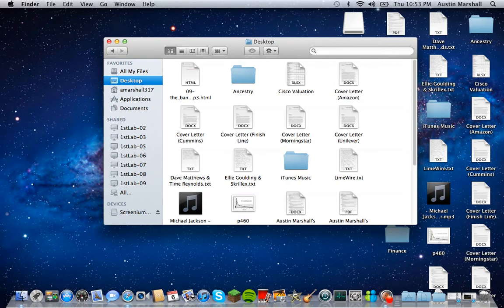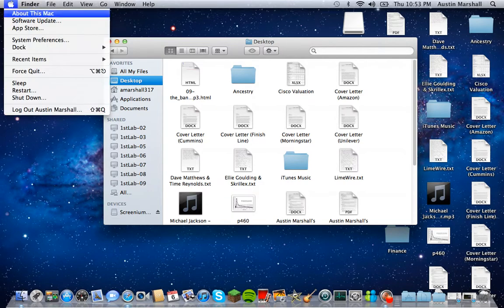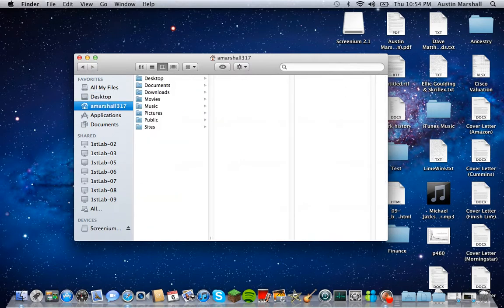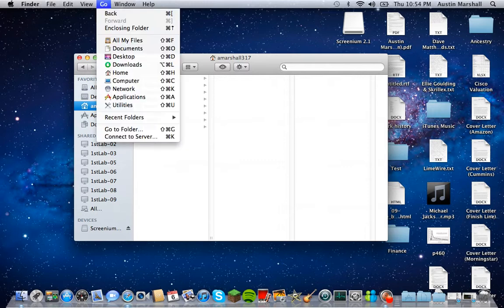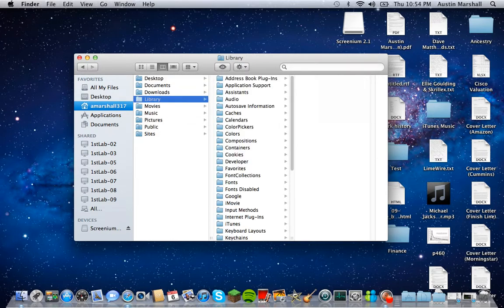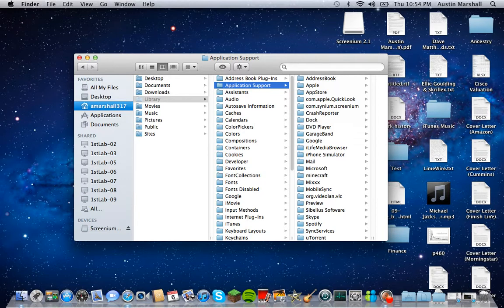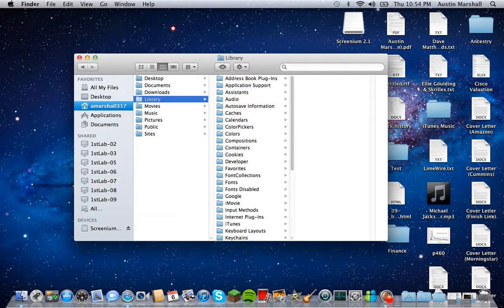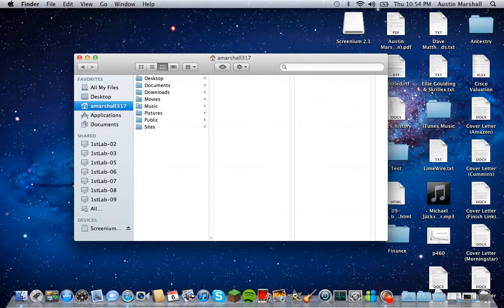How to find the Library Folder on Mac OSX Lion and Mountain Lion